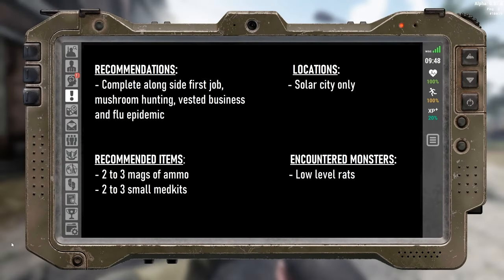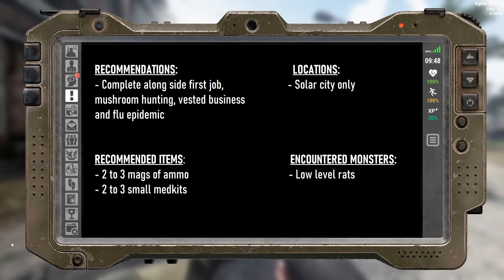Will To Live Online | Fly Agaric Harvesting | Full Quest Guide | English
This is a will to live online quest guide for the quest fly agaric harvesting. In this video I show will to live online gameplay of how to complete the fly agaric harvesting quest. This step by step guide is designed to help you complete the quest as fast as possible!

Chapters:
00:00 - Quest Information
00:22 - Doing the quest
02:02 - Completing the Quest!

Misfit.